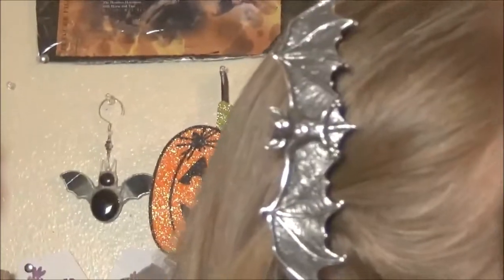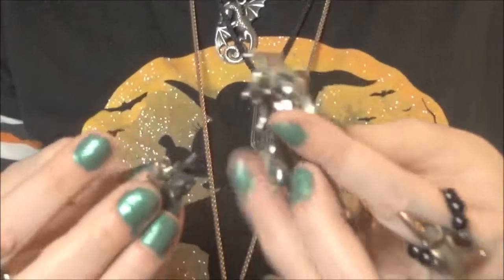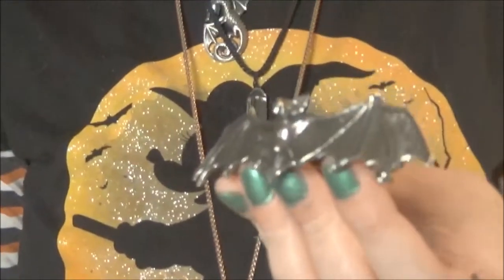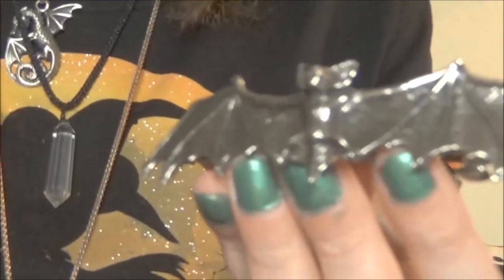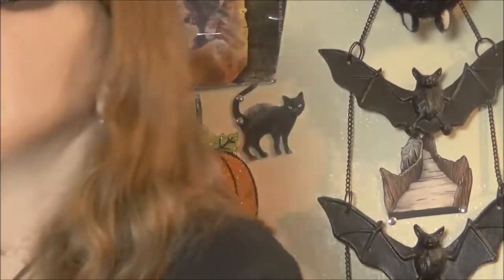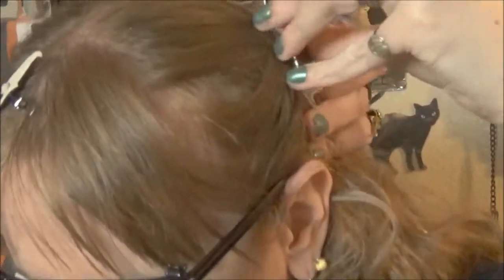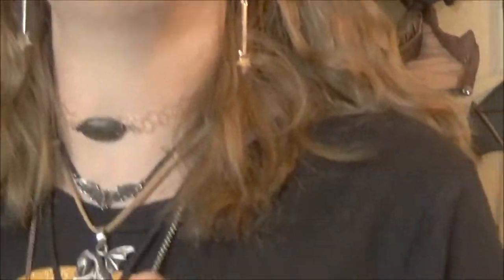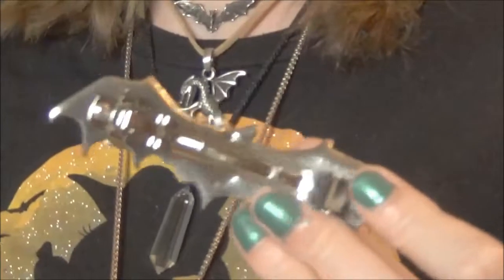Review of AlchemyGothic Darkling bat hair slide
Here I review a lovely hair slide by AlchemyGothic, their darkling bat. It is really a fantastic piece. I also compare it with another hair slide of theirs for contrast. To get one of your own

Free music by Kevin Mcleod.